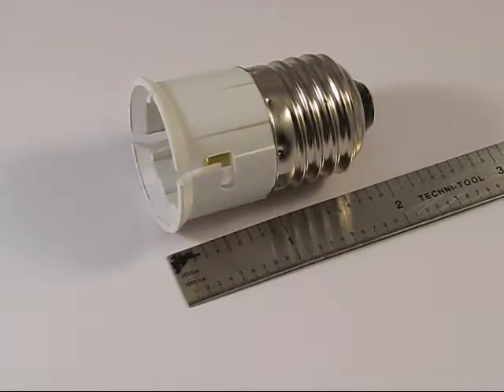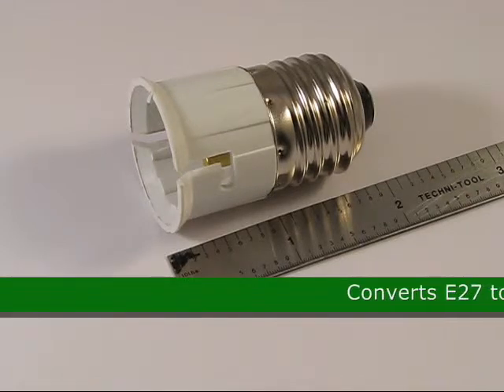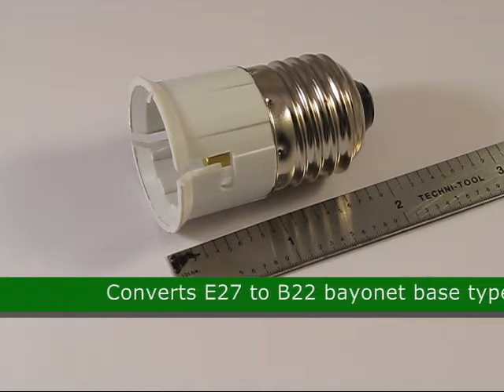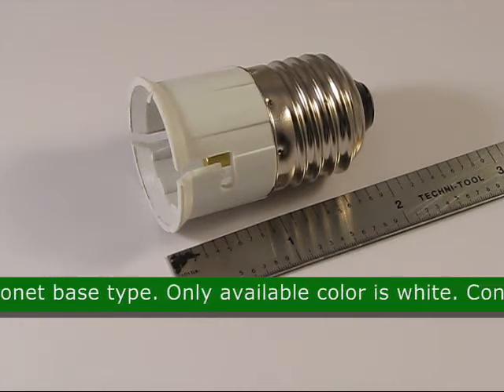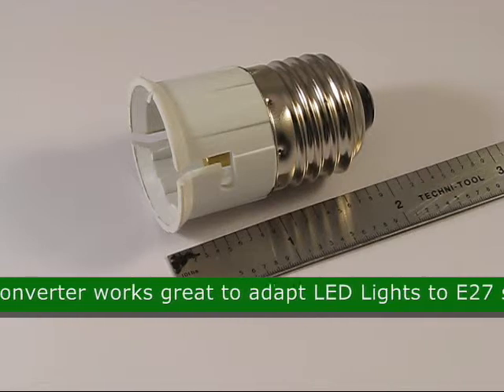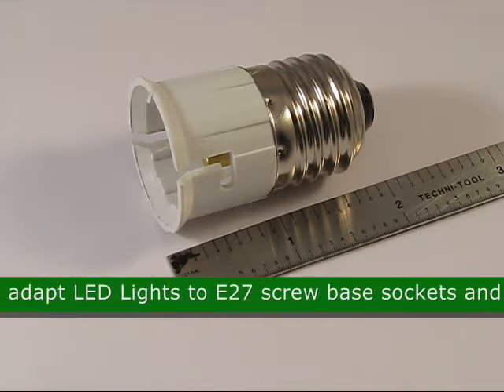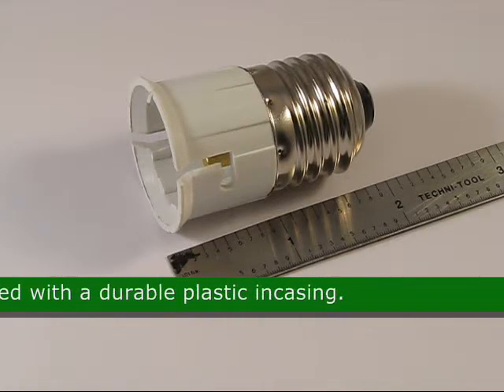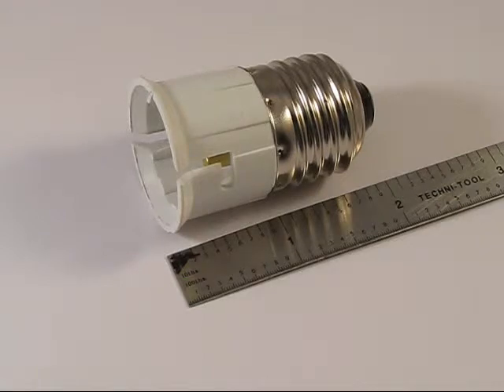75645 E27 To B22 Converter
E27 To B22 Converter, product code: 75645. Converts E27 to B22 bayonet base type. Only available color is white. Converter works great to adapt LED Lights to E27 screw base sockets and is designed with a durable plastic incasing.